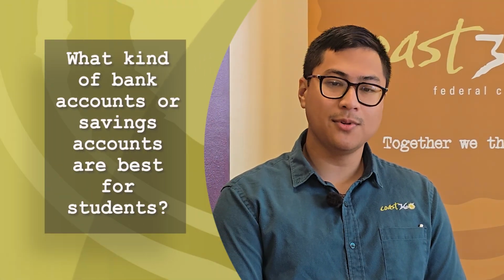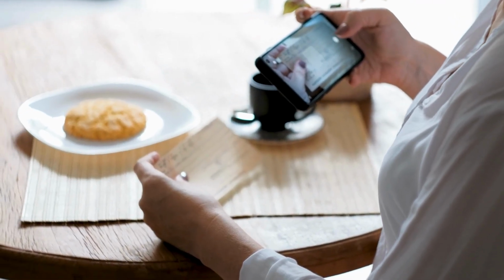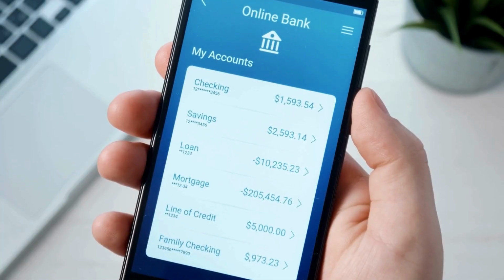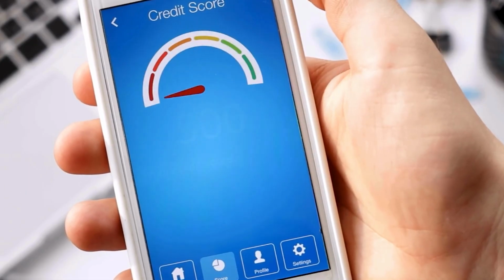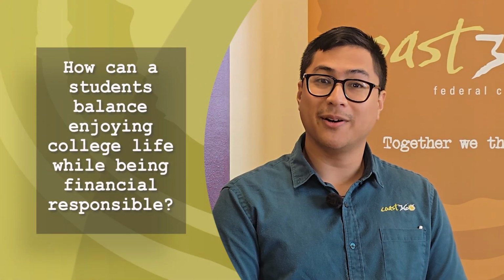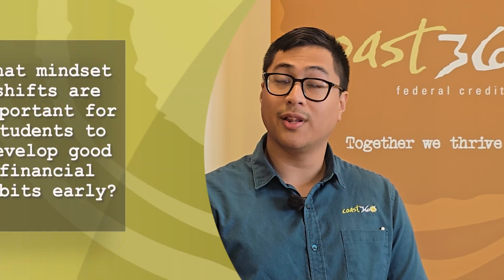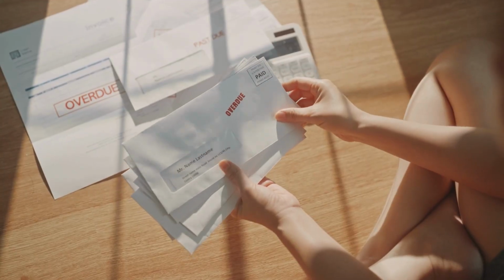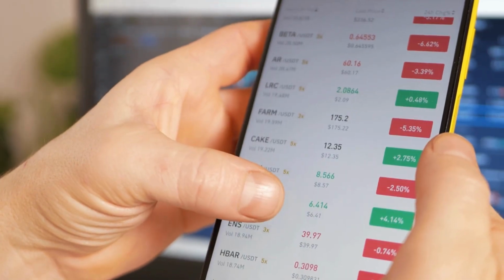Fiscal Fitness - student savings tips